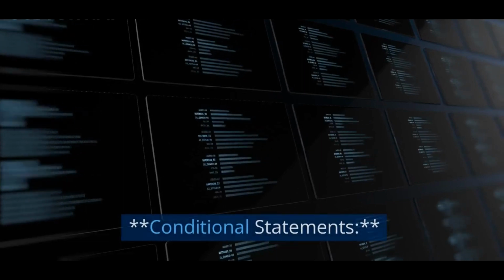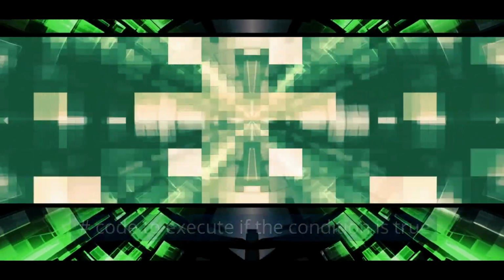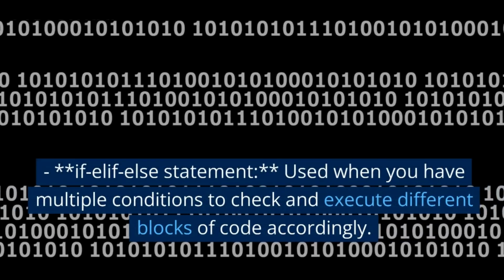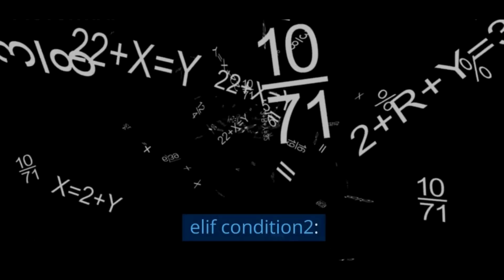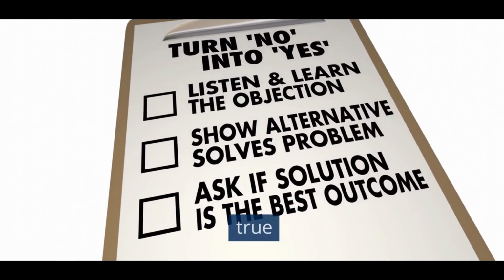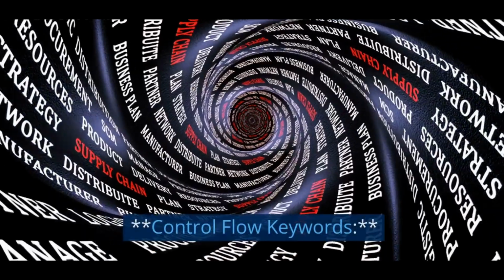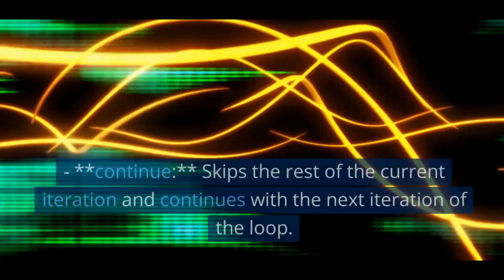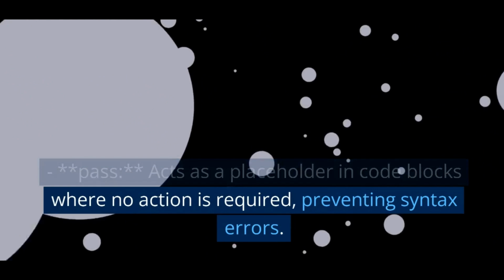MASTERING CONTROL STATEMENTS IN PYTHON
Control statements in programming are essential constructs that allow developers to control the flow of execution within their code. These statements enable programmers to make decisions, repeat actions, and manage the sequence of operations based on specific conditions. Control statements are fundamental for creating dynamic and responsive programs that can adapt to different scenarios. They can be broadly categorized into three types: conditional statements, looping statements, and branching statements.

1. **Conditional Statements:**
   Conditional statements enable the program to make decisions and execute different blocks of code based on the evaluation of a specific condition. The most common types of conditional statements are:

   - **if Statement:** The basic conditional statement that executes a block of code if a given condition is true. It can optionally be followed by an else block to handle the case where the condition is false.

   - **else Statement:** Used with an if statement, the else block is executed when the condition of the if statement is false.

   - **else if Statement (elif in some languages):** This statement allows you to test multiple conditions in sequence. It is used in conjunction with an if statement and can be followed by an optional else block.

2. **Looping Statements:**
   Looping statements are used to repeat a block of code multiple times, enabling efficient execution of tasks that require repetition. Common types of looping statements include:

   - **for Loop:** Executes a block of code a specific number of times, iterating over a range of values or a collection of items.

   - **while Loop:** Repeats a block of code as long as a certain condition remains true. The loop continues until the condition evaluates to false.

   - **do-while Loop:** Similar to the while loop, but the block of code is executed at least once before the condition is evaluated.

3. **Branching Statements:**
   Branching statements allow you to alter the normal flow of execution by explicitly transferring control to different parts of the code. They include:

   - **break Statement:** Used within loops, it terminates the loop prematurely and transfers control to the code following the loop.

   - **continue Statement:** Also used within loops, it skips the remaining code inside the current iteration and proceeds to the next iteration.

   - **return Statement:** In functions or methods, this statement exits the current function and returns a value to the caller.

   - **goto Statement (not recommended):** Allows jumping to a labeled section of code, but its use is generally discouraged due to its potential to create complex and unreadable code.

Control statements are essential tools for programming, enabling developers to create logic that responds to varying situations, iterates over data, and manages program execution effectively. Proper utilization of these statements can result in more organized, maintainable, and functional code.